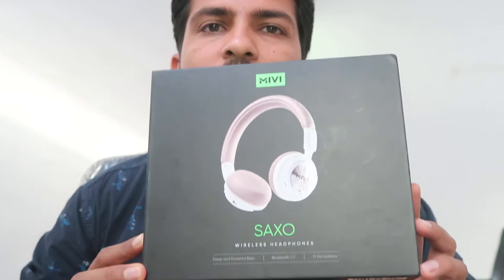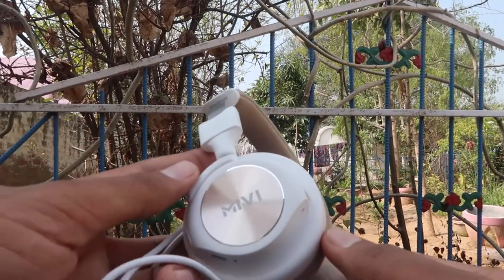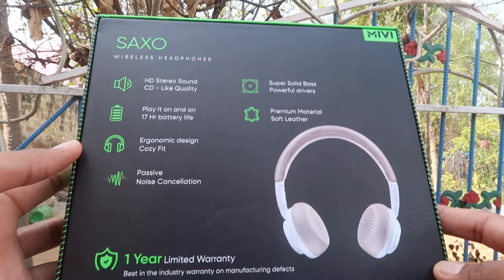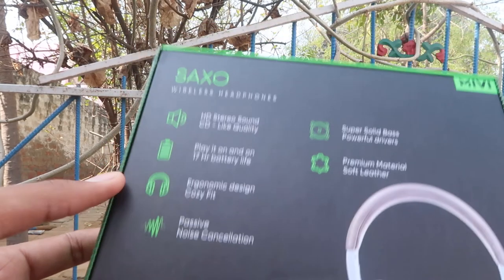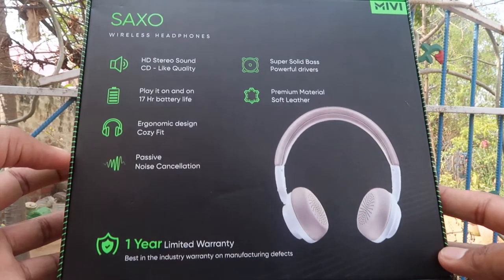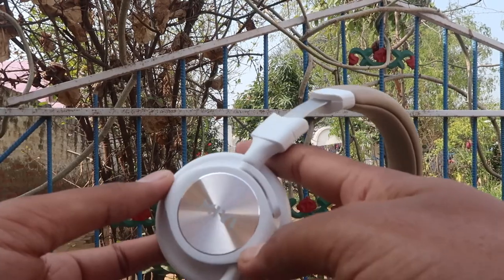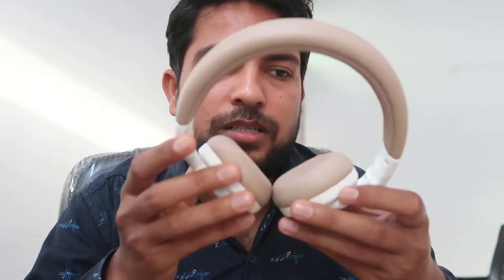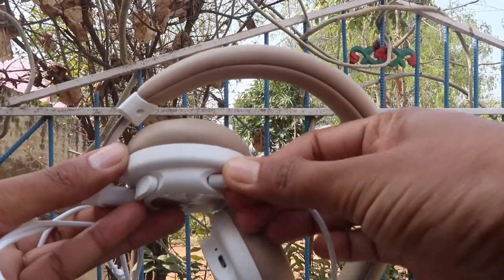MIVI Saxo Bluetooth Headphones unboxing and Opinion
Unboxing Hindi ya Unboxing in Hindi - ये एक हिंदी भाषी चैनल है जिसमे हम कुछ नये-नये प्रोडक्ट्स को unbox करके दिखाते है और आपको दिखाते है की product कैसा दीखता है इसका वजन कितना है और साइज़ कितना है ? साथ की साथ दिखाते है की ये दिखने में कैसा लगेगा ? so lets open the box and check out what is inside it and how it looks so be with unboxing in Hindi and keep watching unboxing of new stuff every week. unbox India.